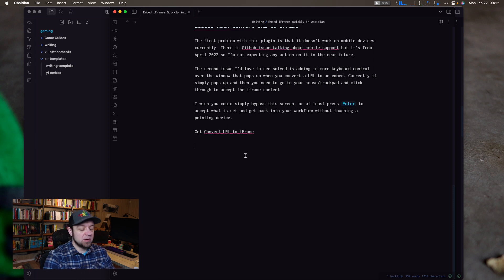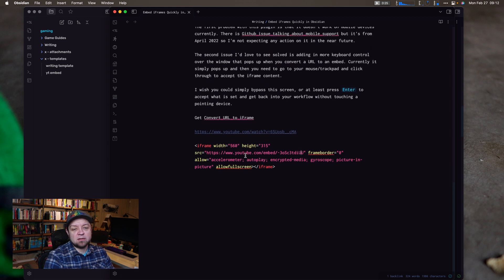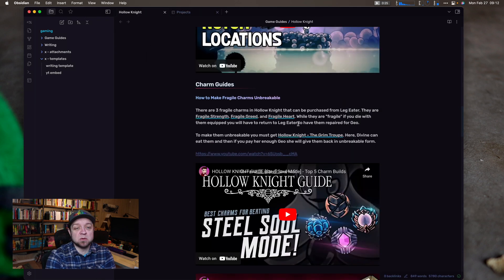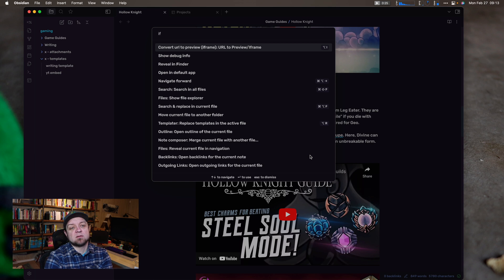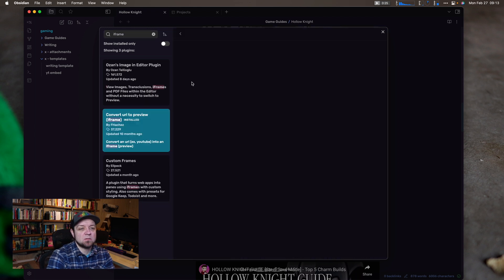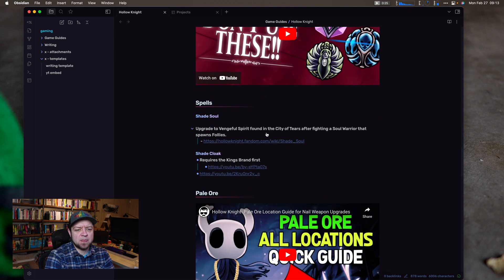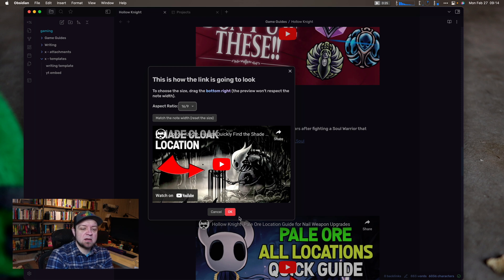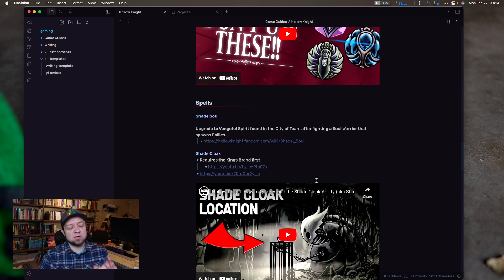Easy iFrames in Obsidian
Today we'll look at doing iframes the easy way in Obsidian.

**Links**
- Convert URL to iFrame: obsidian://show-plugin?id=convert-url-to-iframe

## Courses

## My Gear